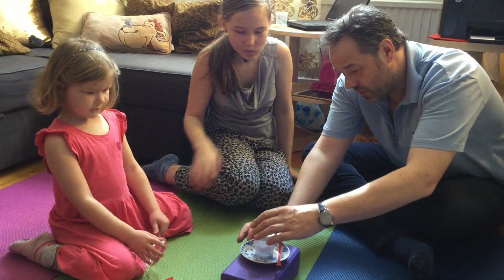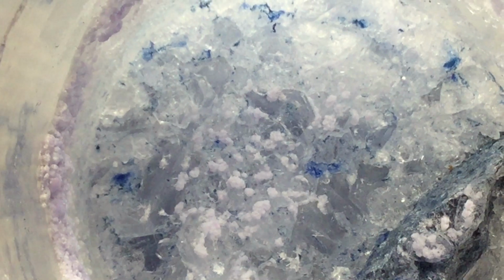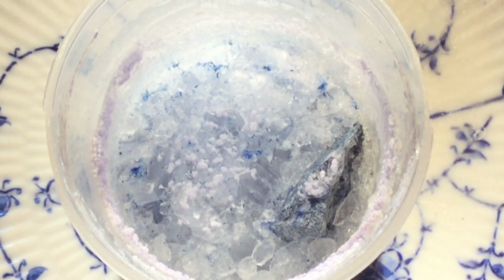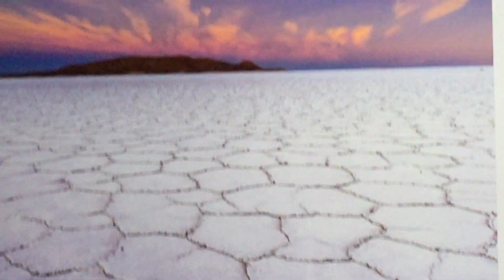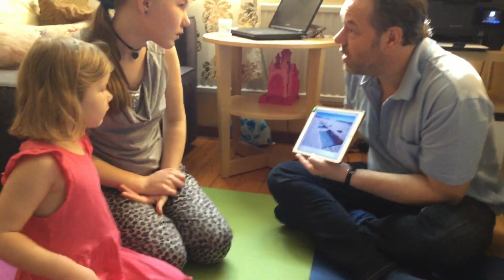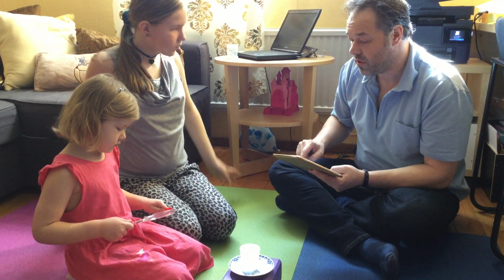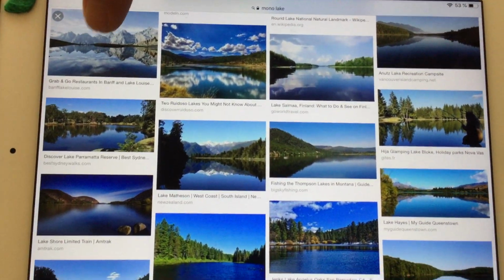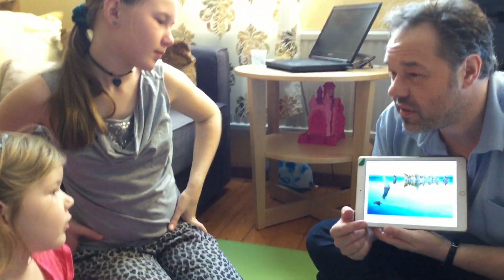Volcano-School 7.2: Result of Crystallization Experiment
It took a bit more than a week (nearer 10 days), but we have a result from evaporation of the water and the resulting crystallisation of  KAl sulpate from our initially warm aqueous solution. It looks a little more like a salt lake (Salar) or a sea salt plantation (Salina) to us than a crystal garden, but scientifically, its still a very useful result...